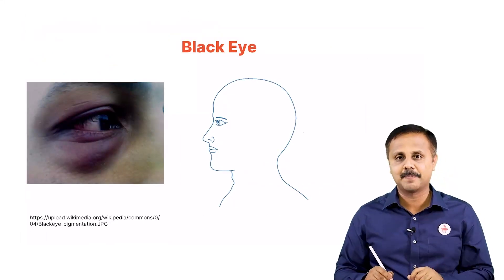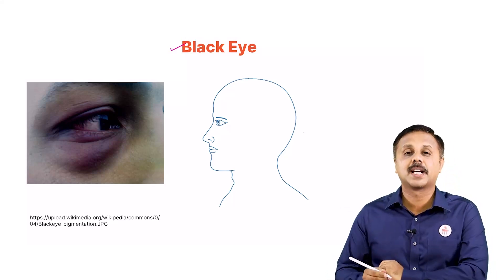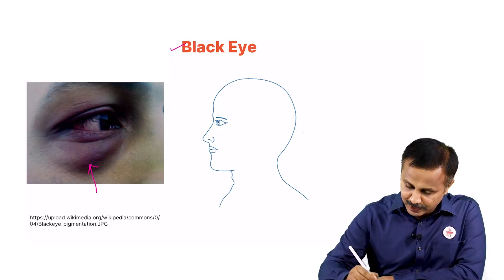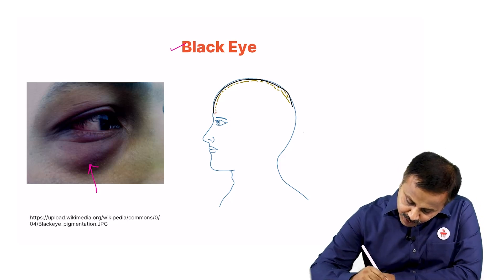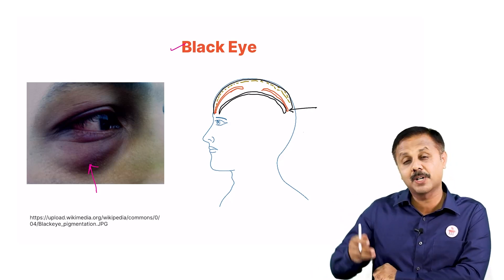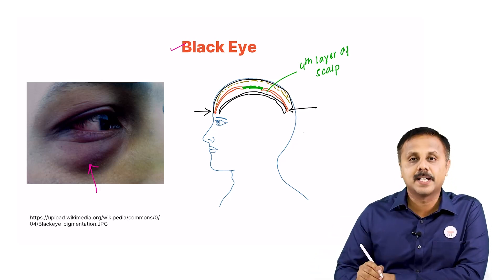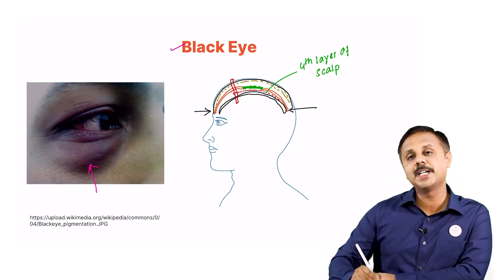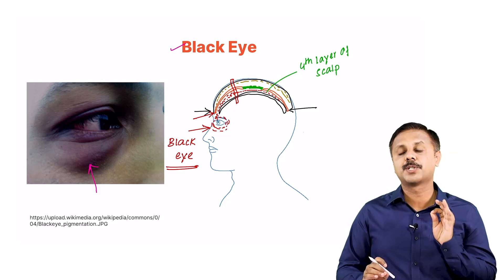Anatomical Basis of Black Eye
This video describes the Anatomical Basis of the Black Eye. Download the Manipal MedAce app from the Play Store/App Store to access the complete video.